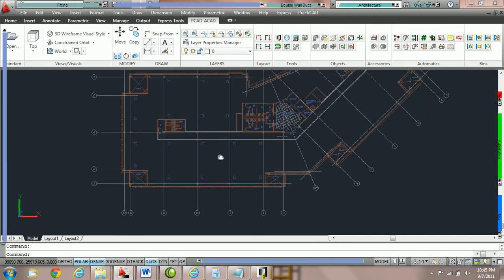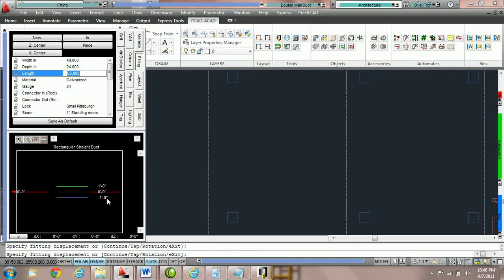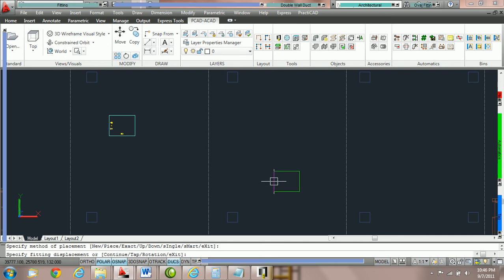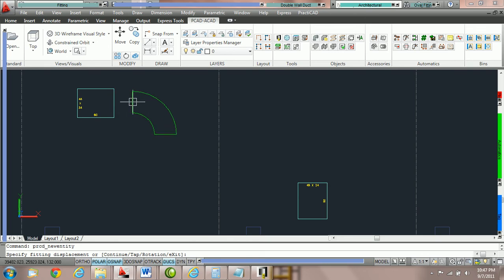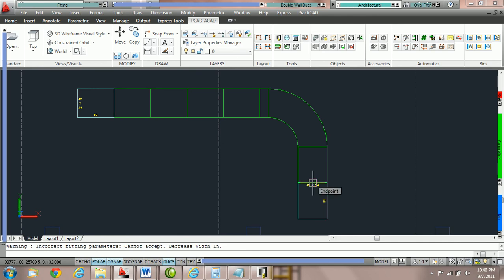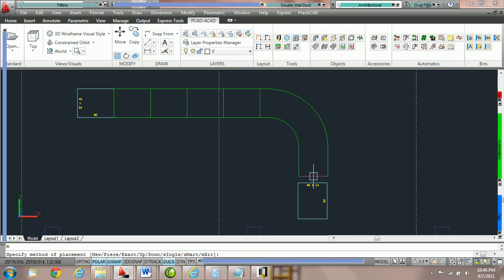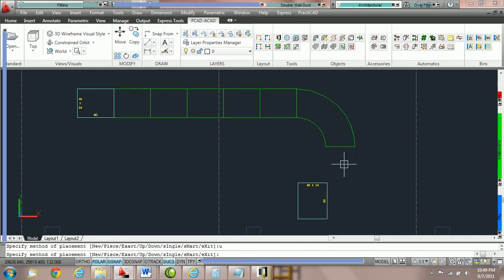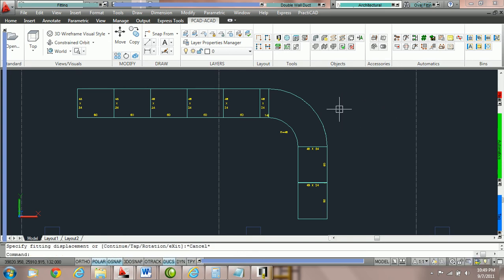PractiCAD - Exercise - Using the Routing Methods - Exact & Smart